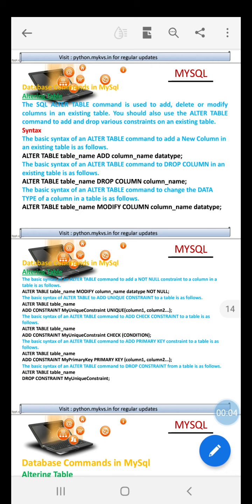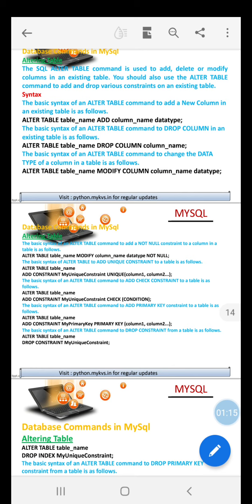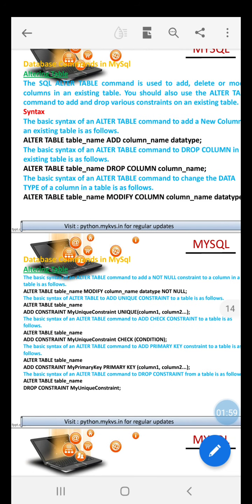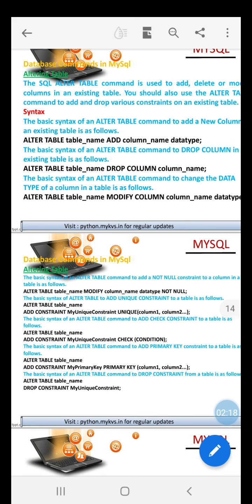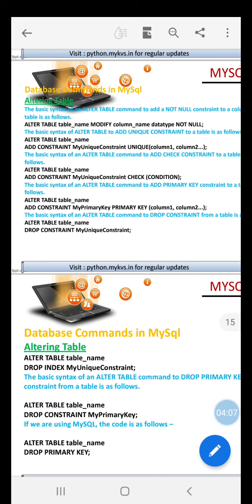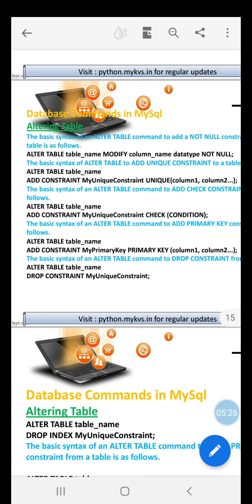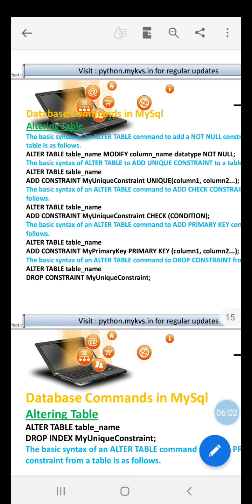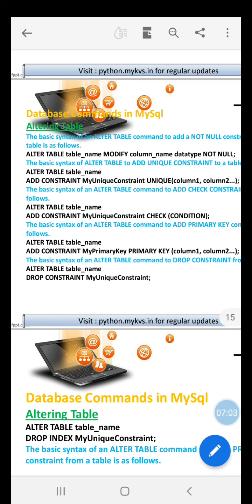alter command of sql